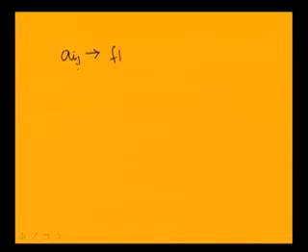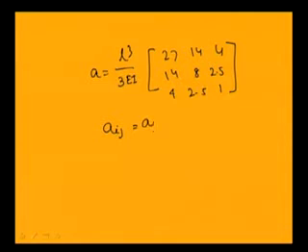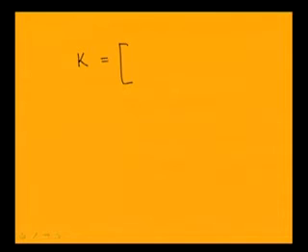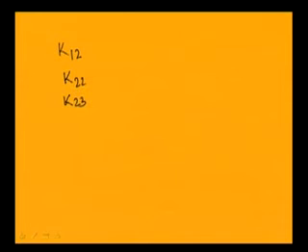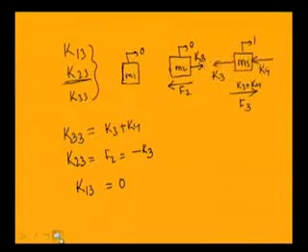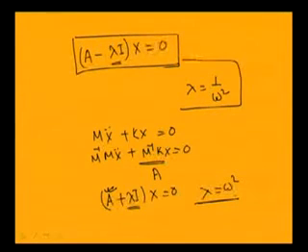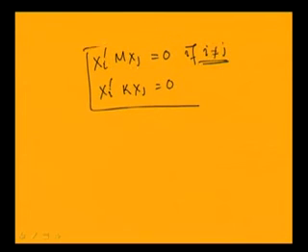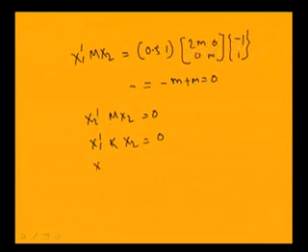Mod-7 Lec-2 Properties of Vibrating Systems: Flexibility & Stiffness Matrices, Reciprocity Theorem